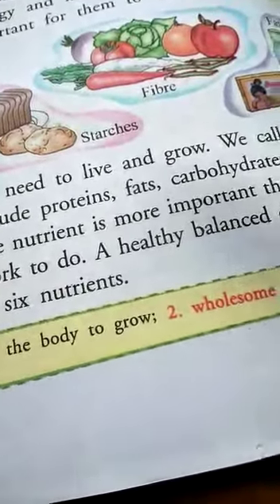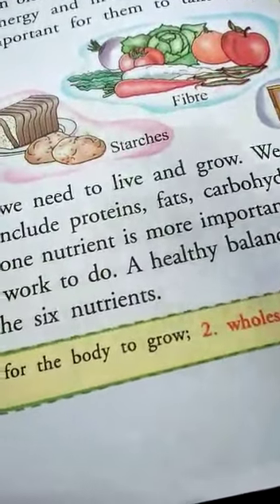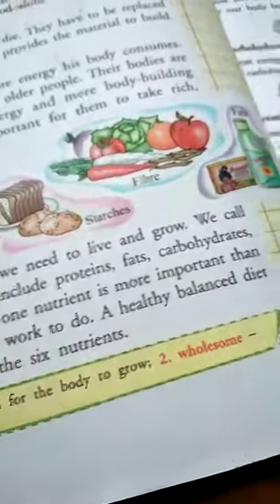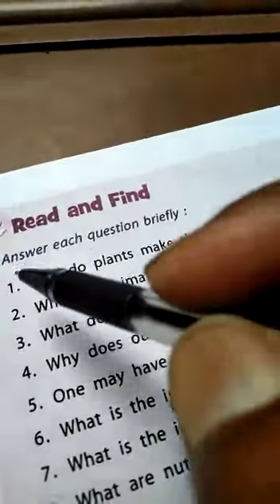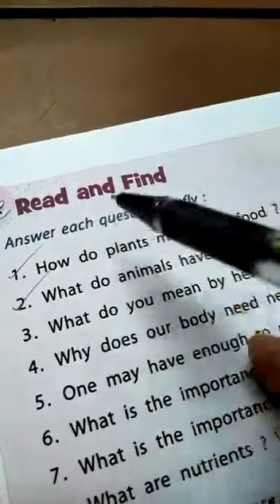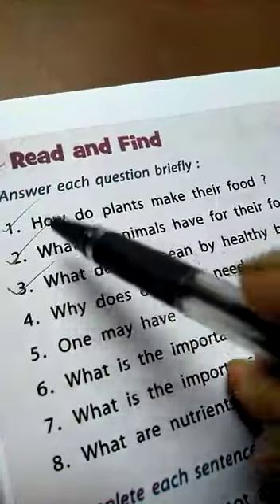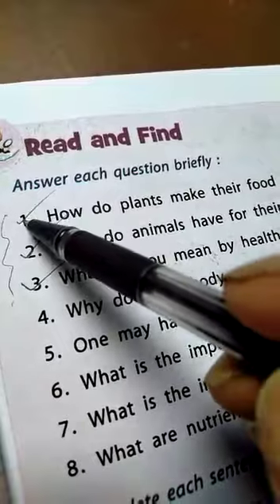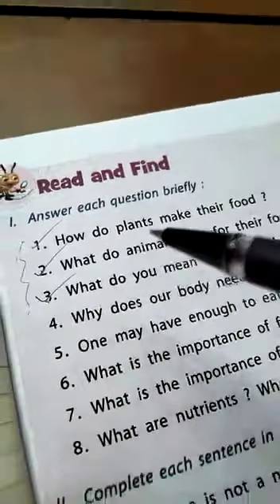Class VIII Subject English Literature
Chapter 1 The Food We Eat